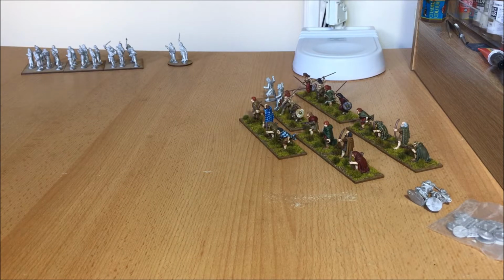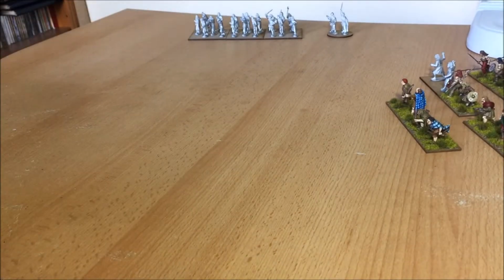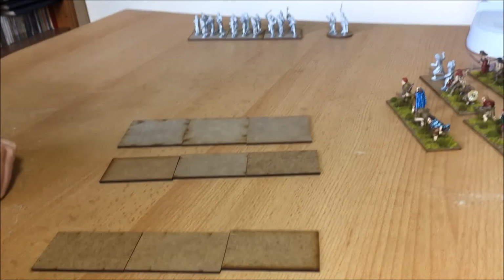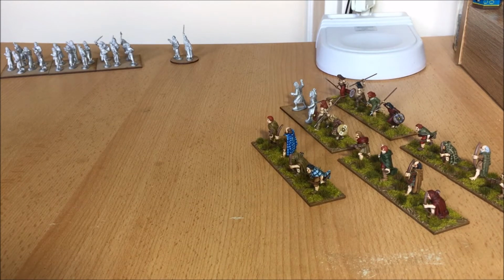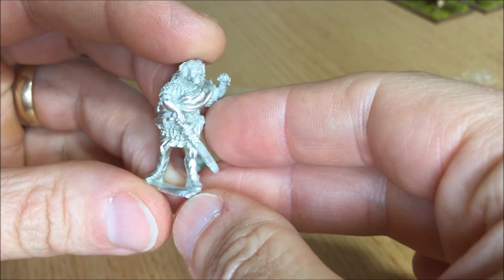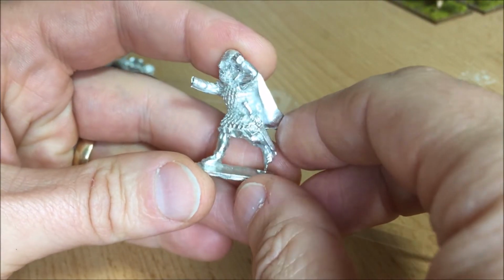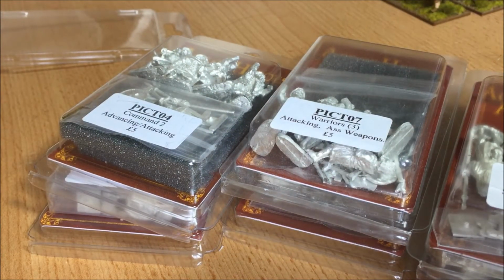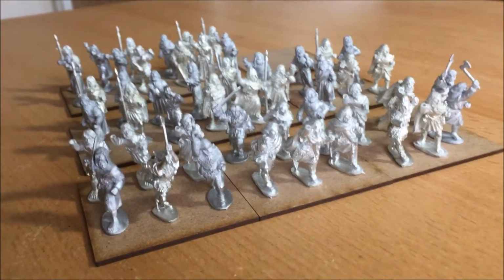Hobby Update Picts! 08 10 17